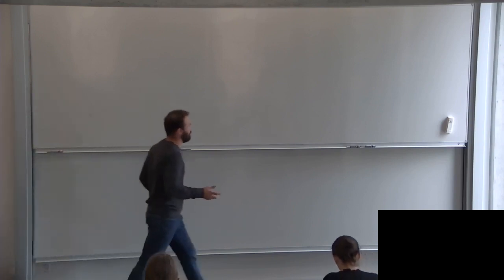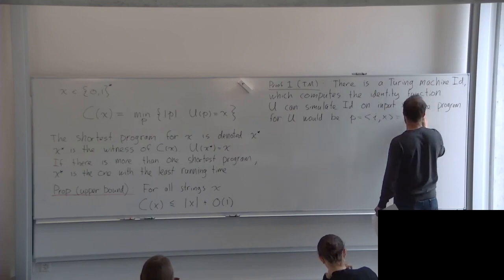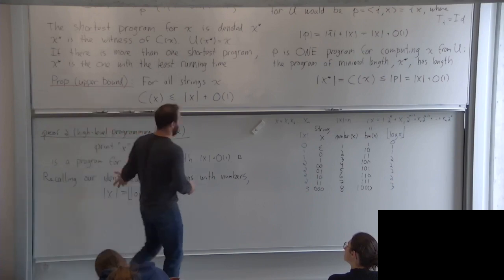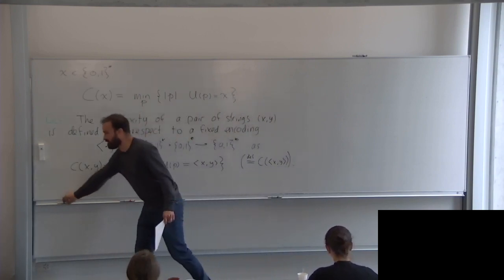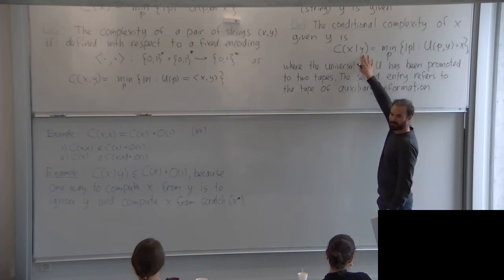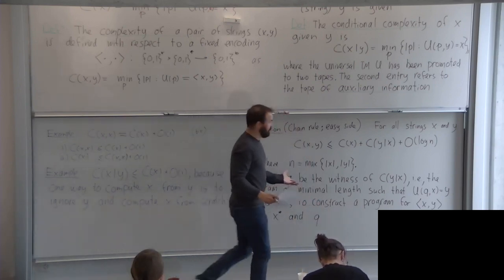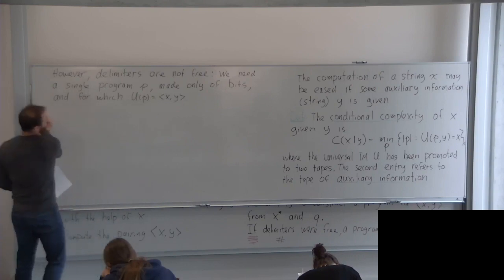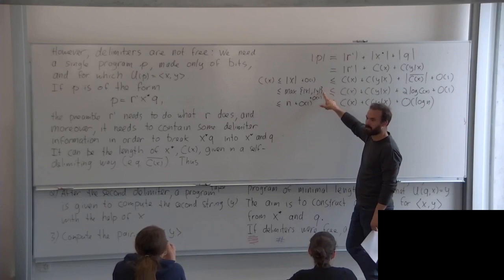AIT 13 – Upper bound of algorithmic complexity, complexity of pairs, conditional complexity